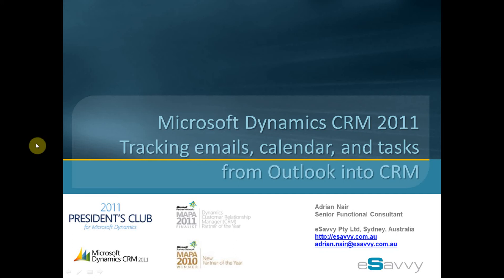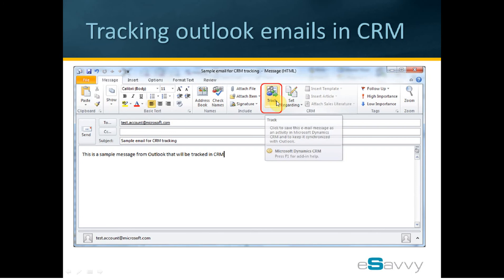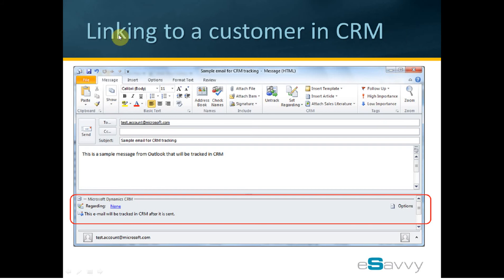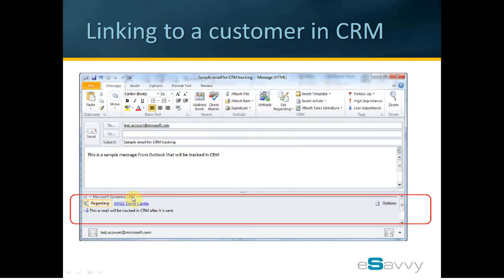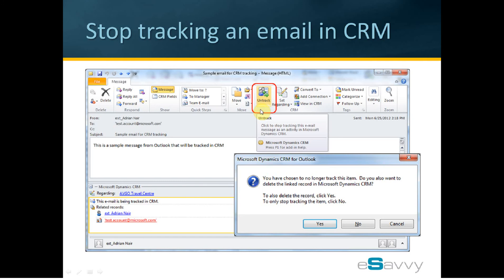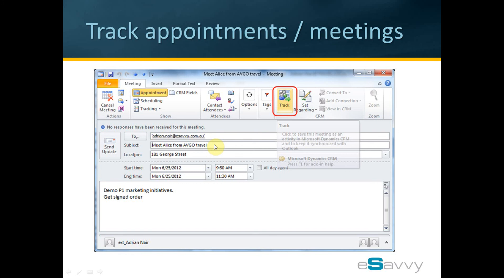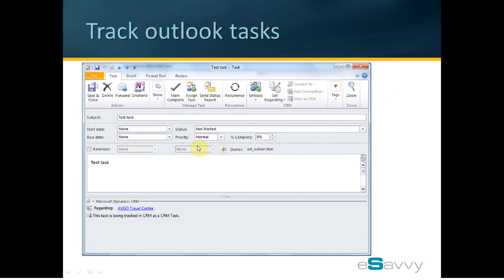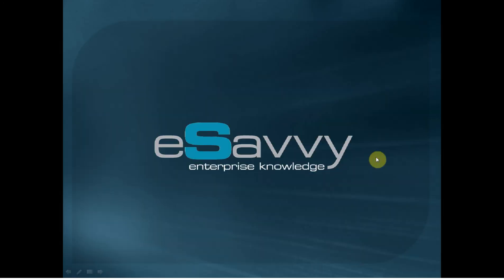Track emails, calendar appointments and tasks from Outlook into Microsoft CRM 2011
Tracking emails, calendar, and tasks from Outlook into Microsoft Dynamics CRM 2011